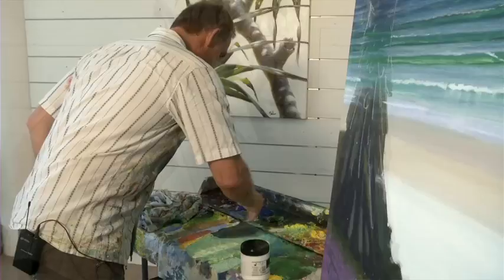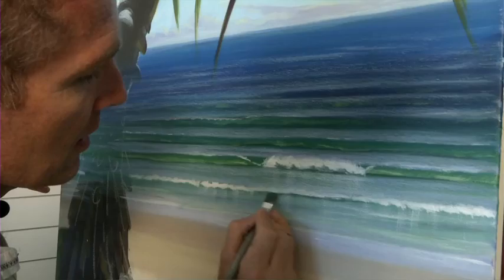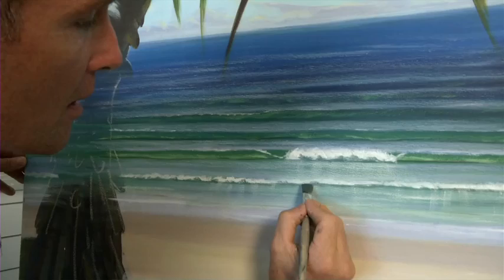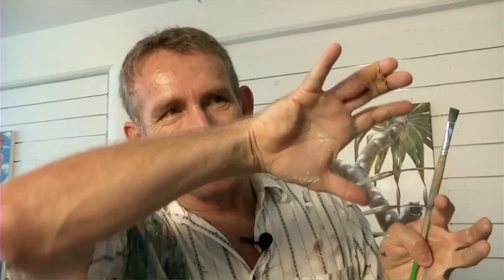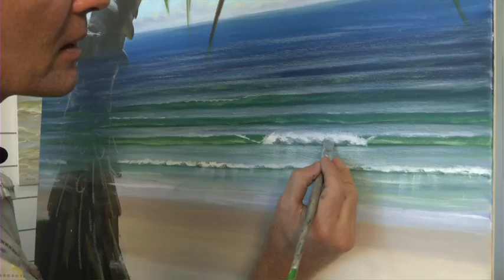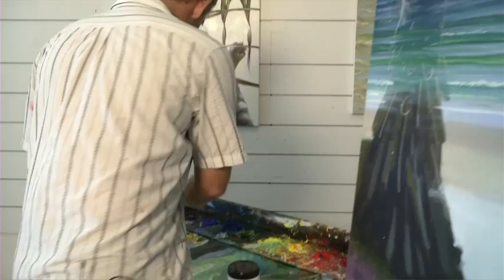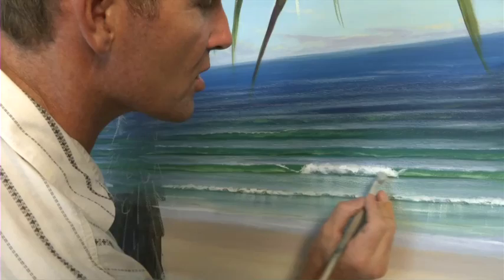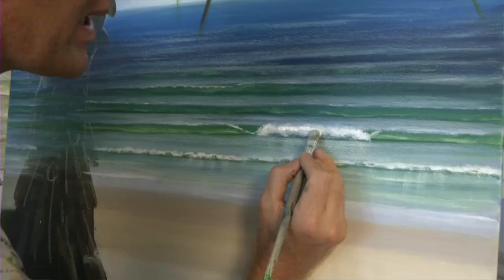Acrylic Painting Techniques - How To Paint Waves - Shadows In Whitewash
Join Mark in his studio as he shares some of his simple wet-in-wet blending techniques to give awesome form and dimension to whitewash and waves.  Using Atelier Interactive Artist's Acrylics, these simple techniques will give your water and wave paintings the serious illusion of light and life, depth and dimension.  Part II is a brief study in painting wave reflections.  For more information on painting waves and water go